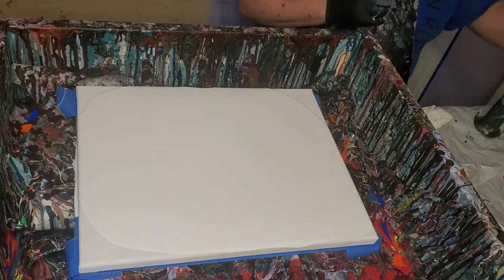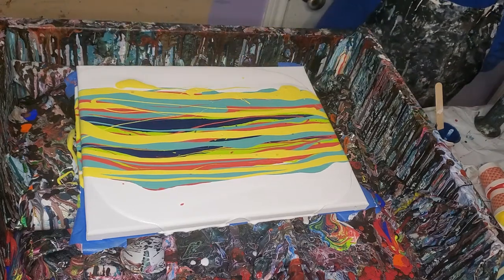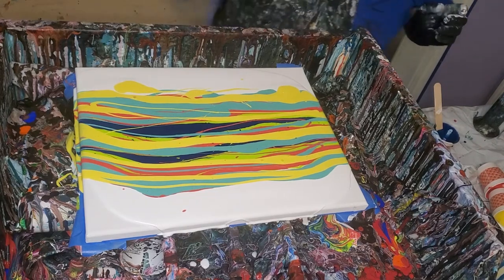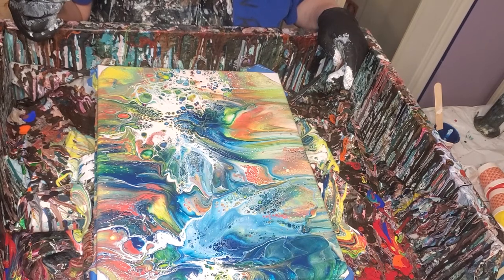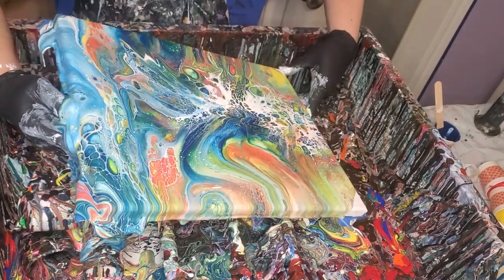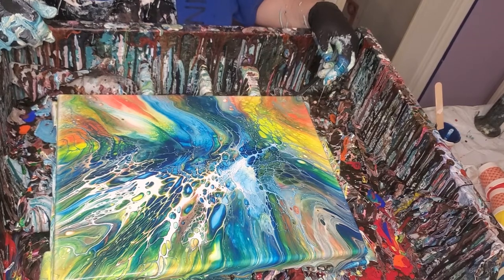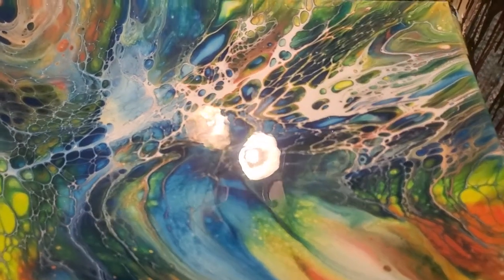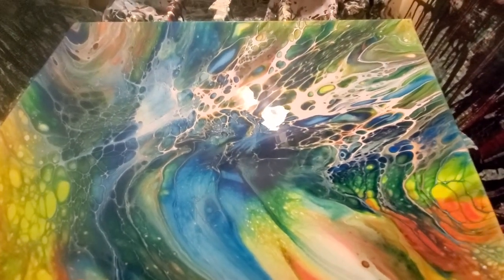NEW POURING MEDIUM/acrylic pouring/acrylic painting/pour painting/fluid art/sheleeart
acrylic pouring/paint pouring/fluid art/acrylic pour painting/painting/acrylic painting/acrylic pours/cells/pour painting/sheleeart

Today im trying a new pouring medium. Its one part sheleeart pouring medium and two parts floetrol in each color. The sheleeart inspired pouring medium is one part brite tone and two parts glidden premium paint base 3. For the pillow i use glidden premium base 1 with a little GAC 800 mixed in.  For the cell activator i use two parts floetrol and one part Amsterdam white paint and a little silicone. I really like how it turned out.